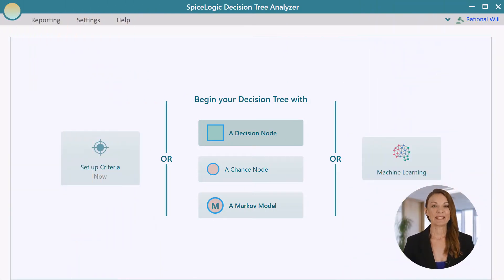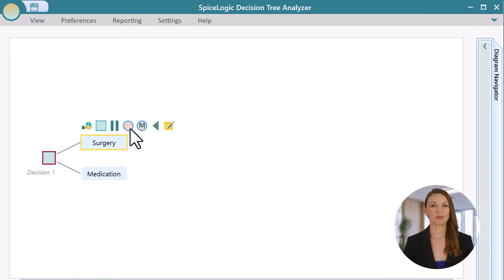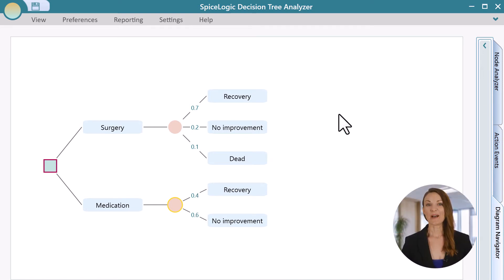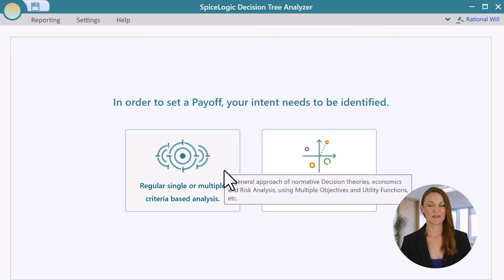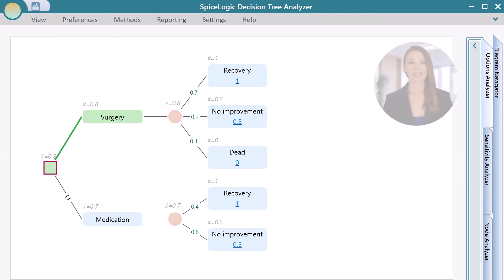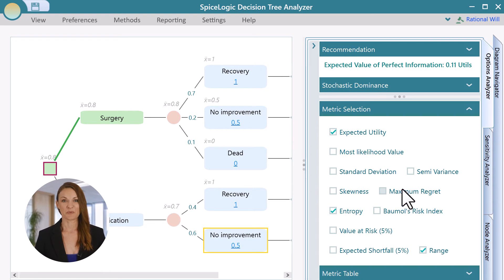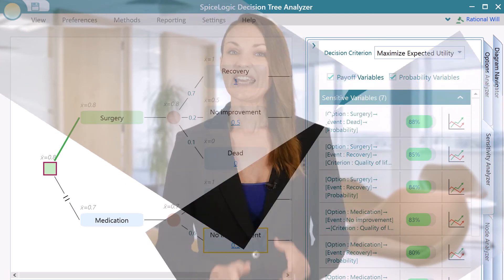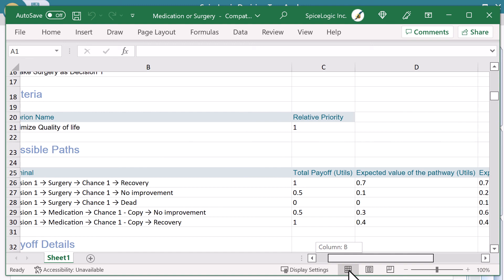Getting started with Decision Tree - Surgery or Medication example (healthcare), SpiceLogic software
A tutorial on how to get started with Decision Analysis using the Decision Tree Maker and Analyzer software from SpiceLogic Inc. Create a very simple decision tree about a case where a patient is in dilemma about if he/she should undergo surgery to stay on medication. From the surgery option, there is a 10% chance of death. Not only you can learn how to model this simple decision tree, but also you will learn how to perform a one-way sensitivity analysis.